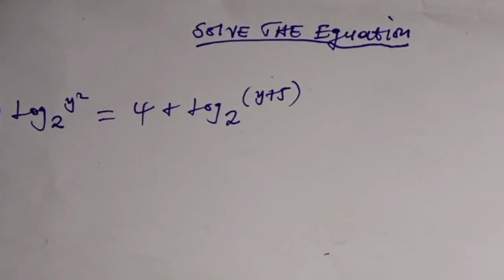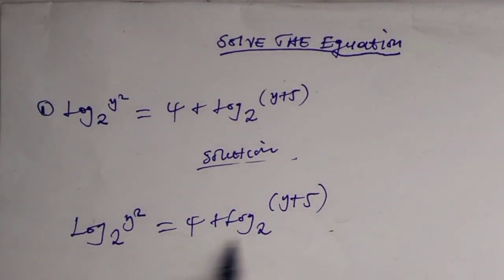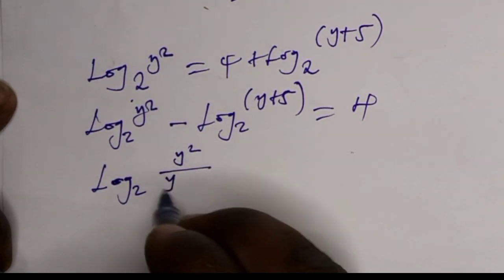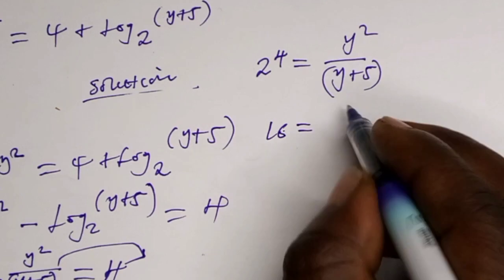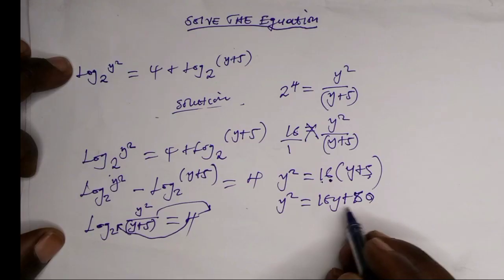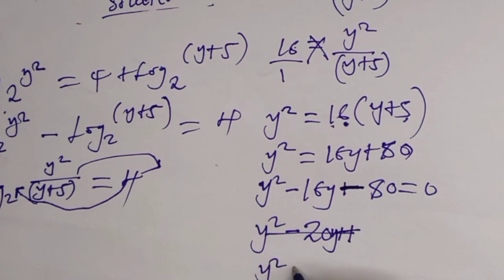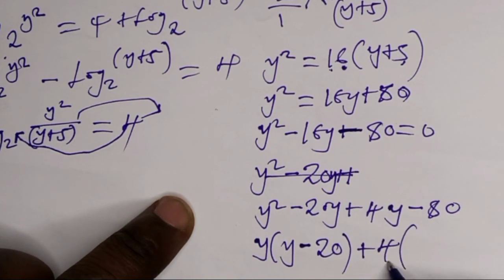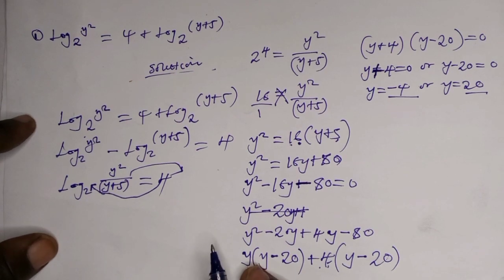Solving logarithmic equations || what value of y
welcome back to @Mathicalminds
in this tutorial we are going to show how to solve the logarithms Equations simple and quickly

00:00-Solving Logarithm Equation
01:00-Check if log base are  same if yes just use one log and follow next step
01:59-Whenever Logarithmic these negative divide the powers
02:00-Change Logarithmic into exponential
03:00 Solving Quadratic Equation Using Factorization
solving logarithmic equations math Solving Logarithmic Equations for y logs algebra mathematics properties of logarithms how to solve a logarithmic equation exponential equations precalculus algebra 2#solving exponential equations change of base formula how to solve logarithmic equations problems property free math videos one to one khan academy grade 11 exponential form